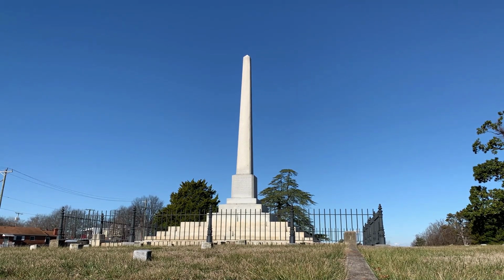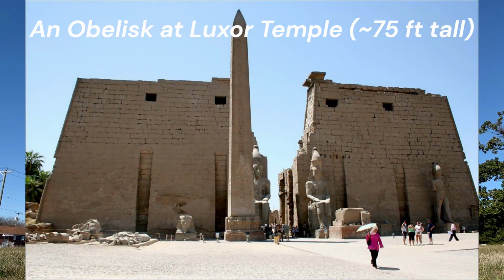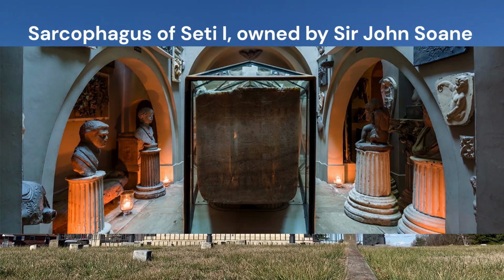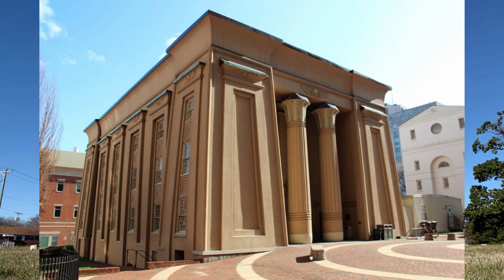The Lay-Man's Guide to Headstones (Part 5): On Old Obelisks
In this episode of the Lay-Man's Guide to Headstones, we'll take a look at Obelisks and understand what they are, why they became as popular as they did, and come to appreciate the different styles and types of obelisks you will often encounter in old cemeteries.

Sorry about the audio quality in this one. The weather this time of year makes it difficult to properly record anything as the wind is a never-ending source of problems. I'll have to be even more selective on what days I go out to film (right now, I'm filming all of this the day prior to release). I may end up holding off on any further "on-site" videos for the winter. However, once summer comes again, it'll be a bit easier to record more videos outside.